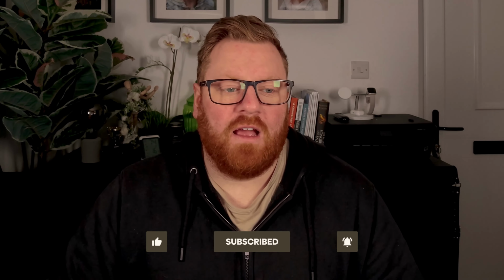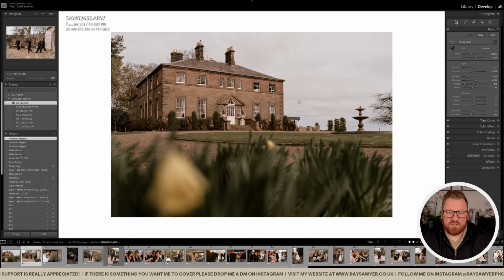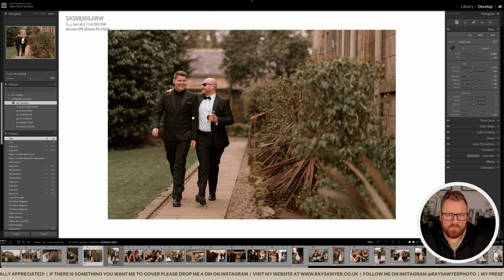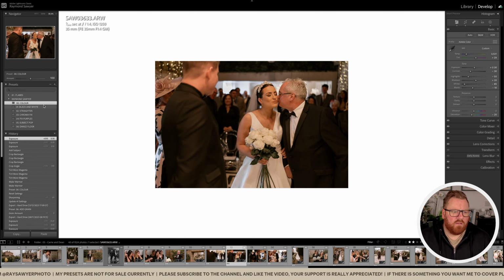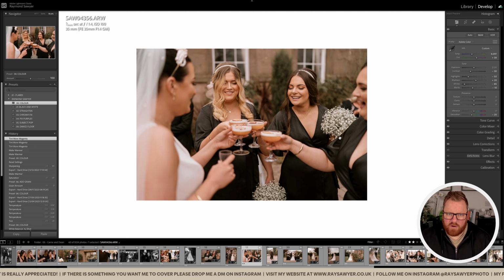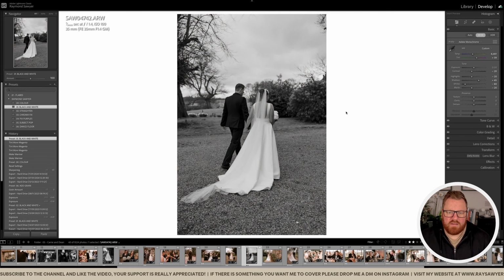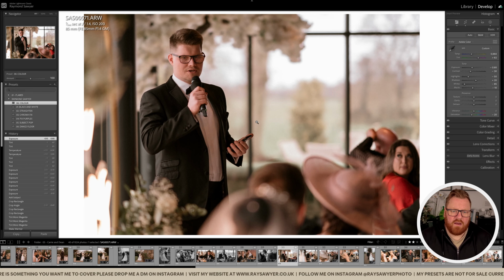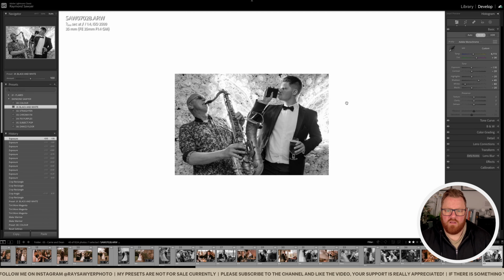How to EDIT Wedding Photos | Ep.02 | Carrie and Dean | Adobe Lightroom | Charlton Hall Wedding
Editing a Wedding Preview | How To Edit Wedding Photos | Carrie and Dean | Charlton Hall

Always fantastic to be back at Charlton Hall in Northumberland for an Early spring time wedding with Carrie and Dean. A day full of laughter, emotion and human interaction, 3 things that drive my photography so it was a perfect day for a wedding.

I think out of 300+ weddings this was the first wedding I’d seen black bridesmaids dresses, the girls looked great and as a side note were so great to spend the day with, really friendly, great banter and overall made the day.

Carrie had the four legged friends make an appearance after the ceremony, they were so cute. Especially Raine in her doggy flower crown. Stole the show. A little shoutout to some of the amazing suppliers who helped make Carrie and Deans day – Great to work with Andy at Tyne Digital on video, such a nice guy and of course Steven Bone smashing out the dance floor vibes on Sax. Really Brought the atmosphere and energy.

Carrie, Dean – Thank you so much for having me along on your wedding journey, it was an absolute pleasure to document your day and be part of it, especially the Newcastle signing (What a laugh). I wish you both all the best going forward and thanks once again. x

Let's dive into the editing of this Charlton Hall Wedding!

0:00 Introduction and setup
1:00 Applying initial presets
2:24 Basic editing techniques
5:43 Ceremony photo refinement
10:34 Masking and color balancing
16:05 Advanced retouching
18:53 Black and white conversion
24:44 Finalizing the wedding set

REGISTER YOUR INTEREST IN HANDOFF PRO
The All-In-One app for your full wedding workflow

Sony A7IV Camera Body x3
Sony 35mm 1.4 GM Lens
Sony 24mm 1.4 GM Lens
Sony 85mm 1.4 GM Lens
Sony 256GB SDXC SD Card
Sony 128GB SDXC SD Card
DJI Osmo Action and Action 3
Godox V1 Speedlights
Leather Dual Camera Harness
Lowepro Pro Roller X300
Apple MacBook M1 Pro 14"
Dell 27" Monitor
Thunderbay DAS
WD Red 6TB NAS 3.5 Inch Internal Hard Drives
Apple iPad Pro XDR
Apple Pencil 2nd Gen
Apple Smart Keyboard
Apple Watch